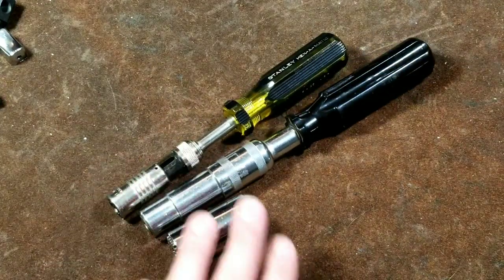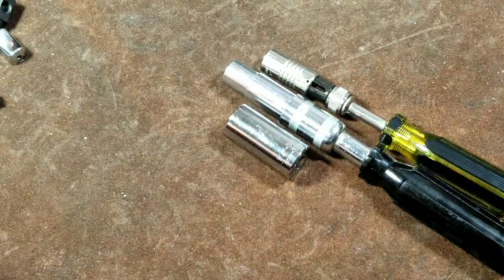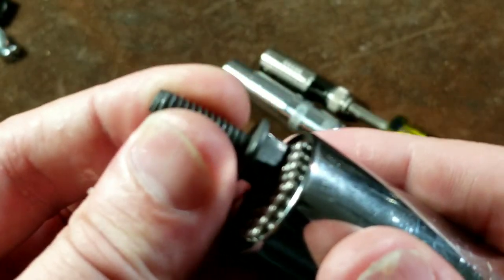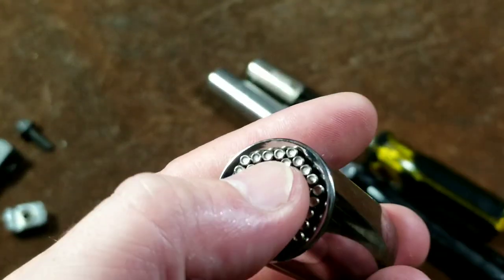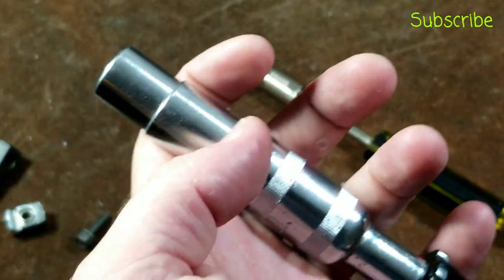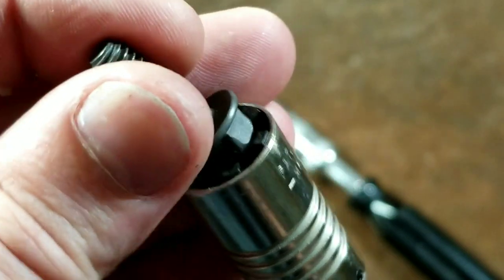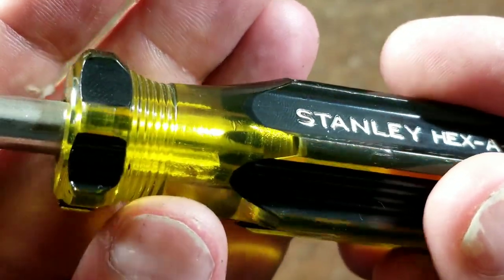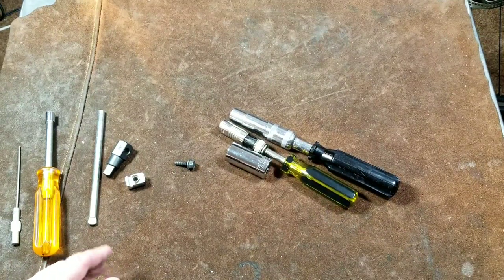Universal Socket & Nut Driver Review & Comparison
Reviewing three different design attempts at making Universal Fastener drivers we're looking at a gator grip, and a Hex-A-Matic plus a unknown design . .